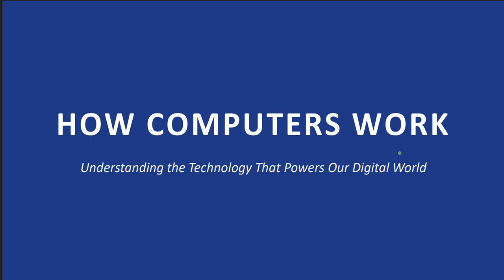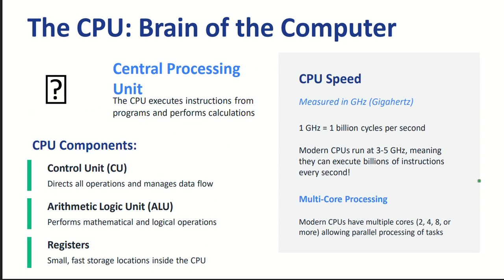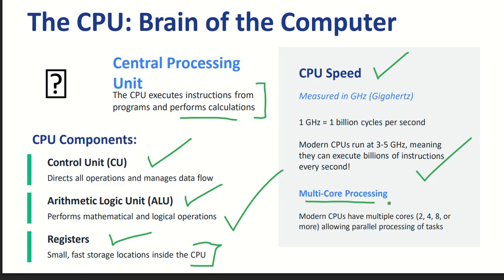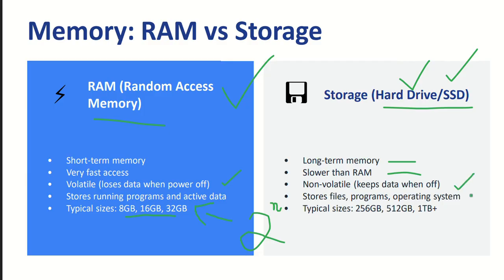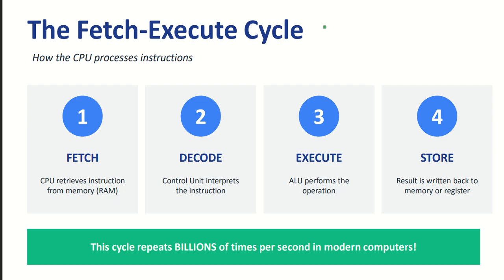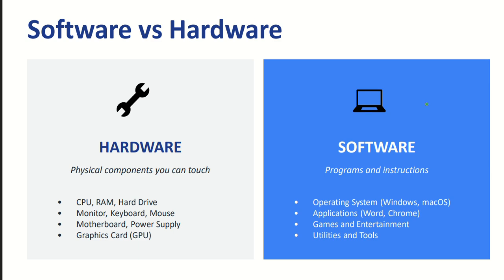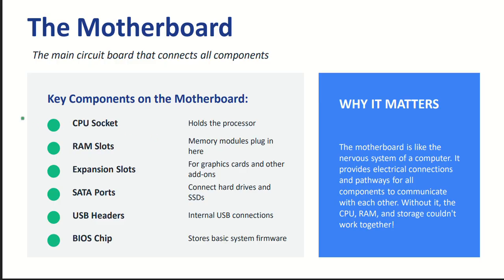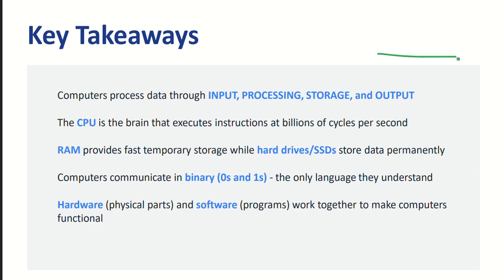How Computers work? | Understanding the technology that powers our digital world